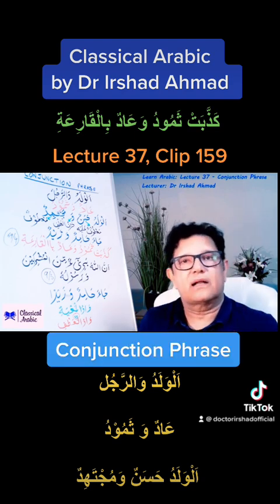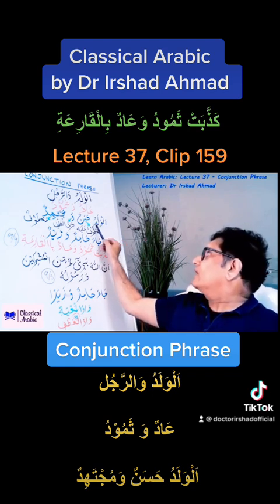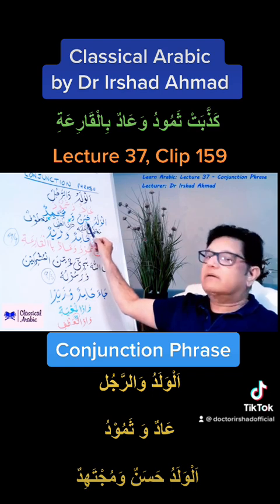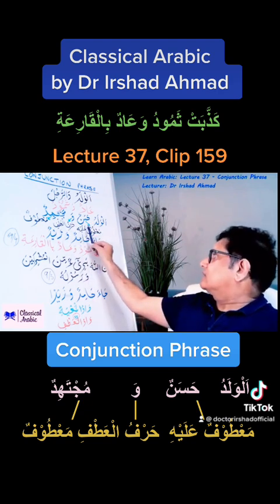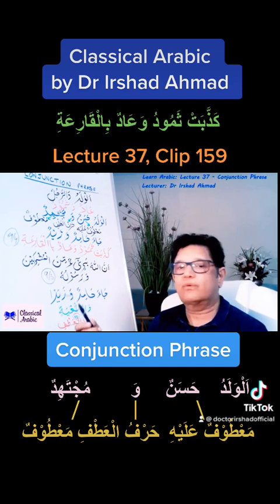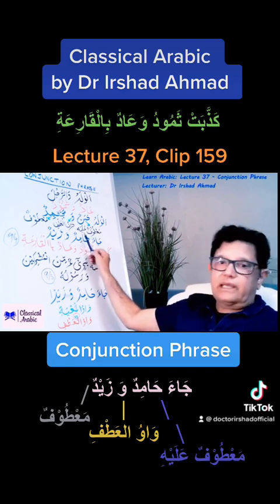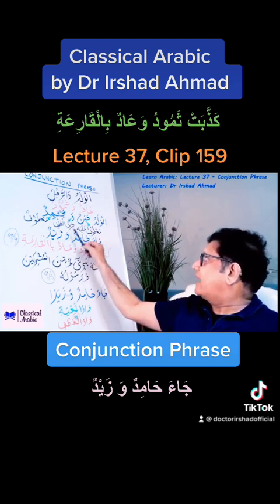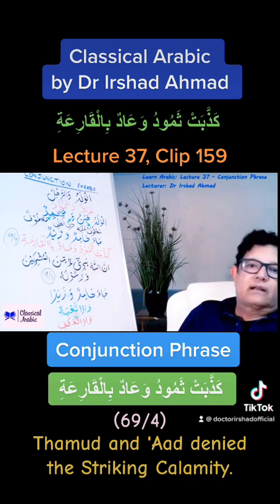Learn Arabic: Conjunction Phrase Lecture 37, Clip 159